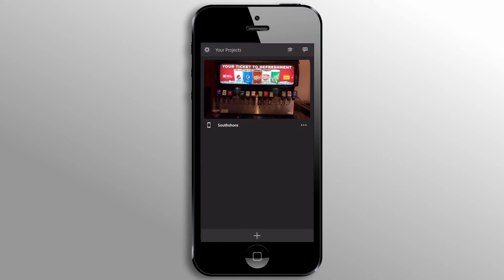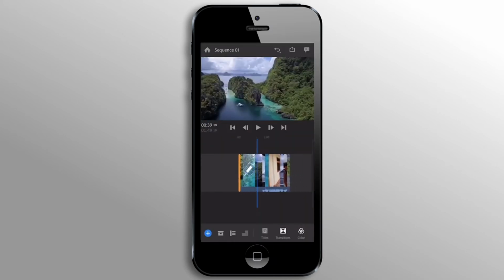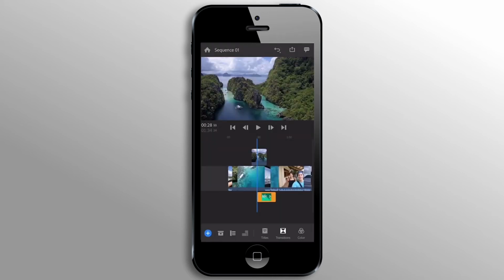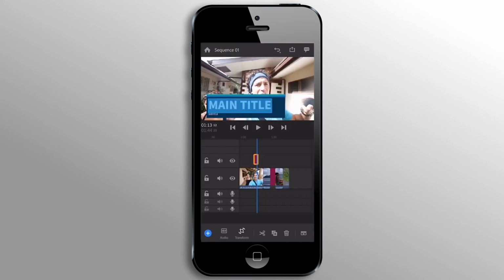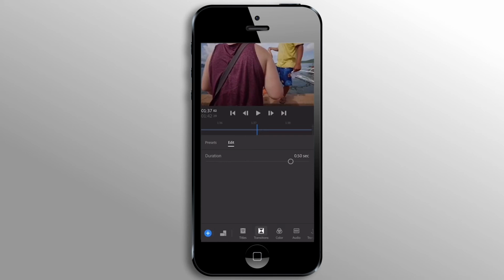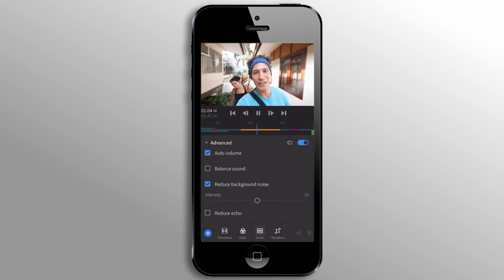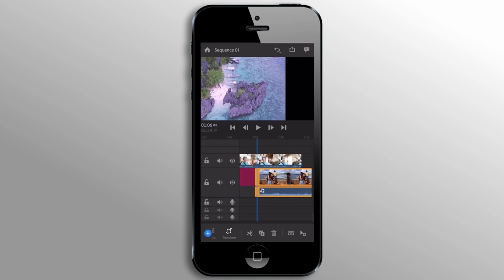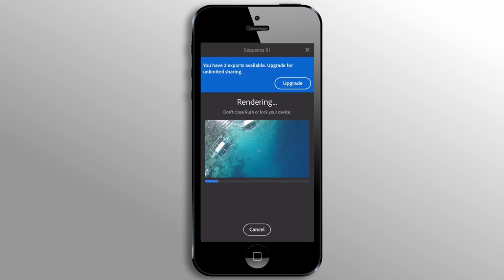Next Gen Cine - Editing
Here are some editing tips from Marcelo for your Next Gen Cine film entry!